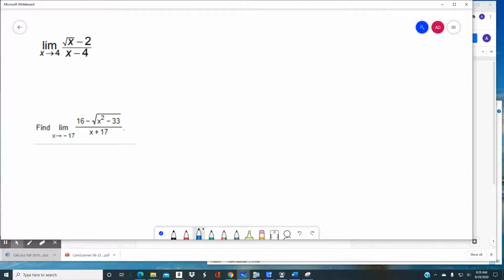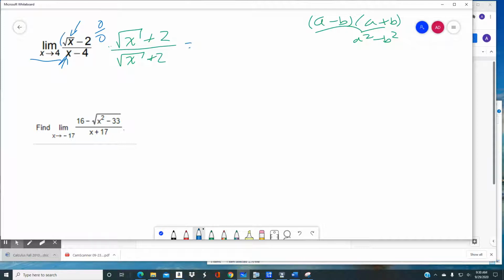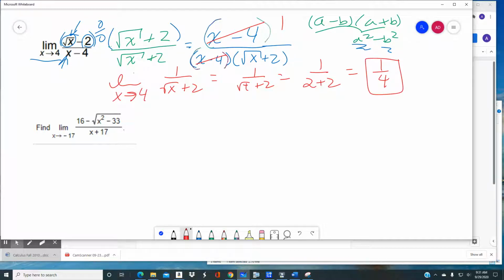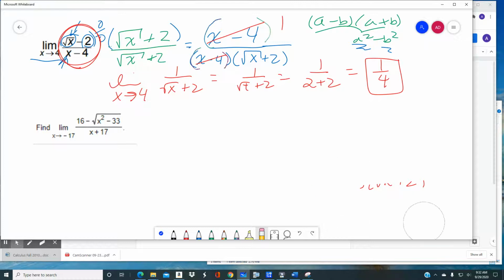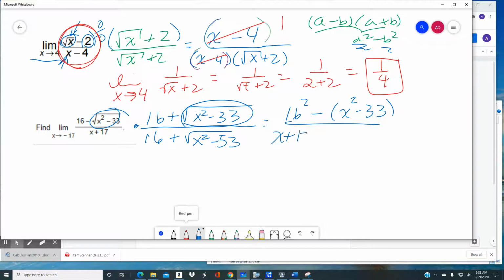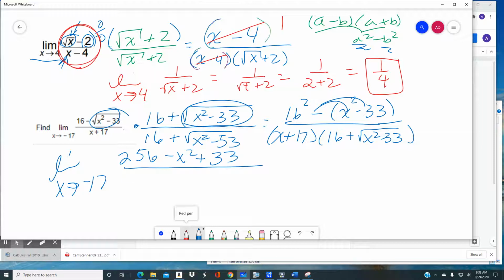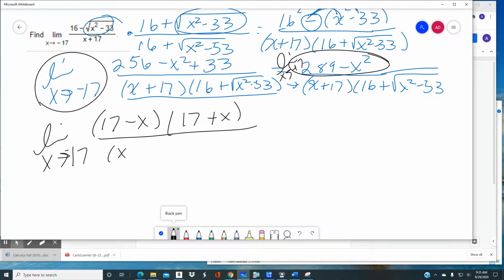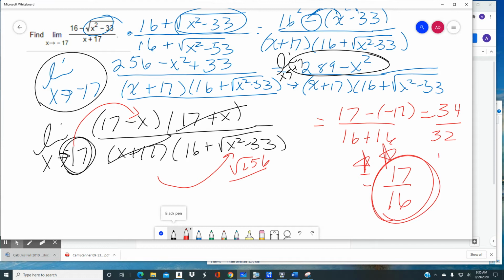Limit using radicals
Finding a limit by rationalizing the numerator.